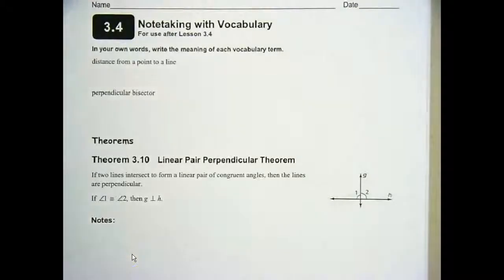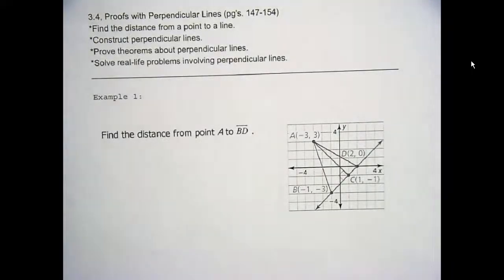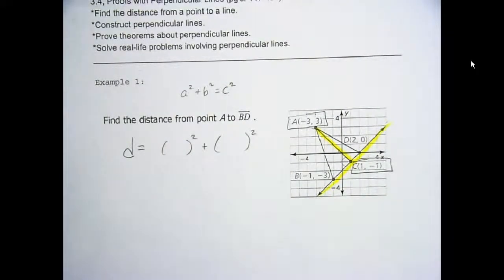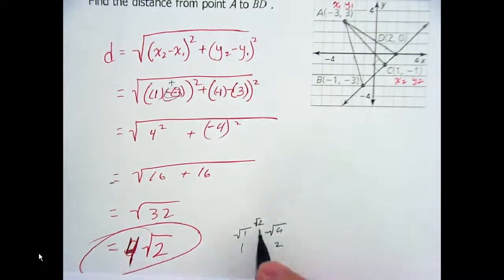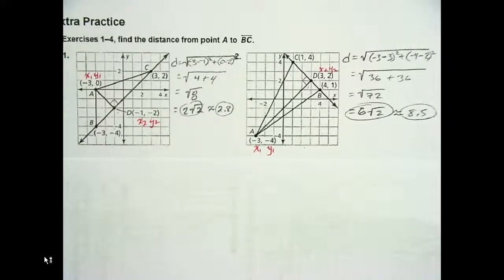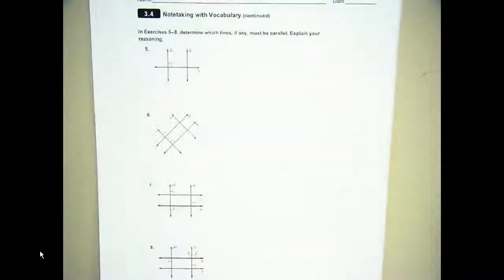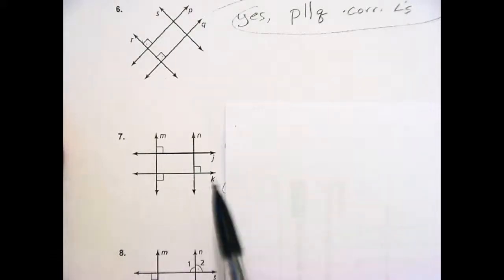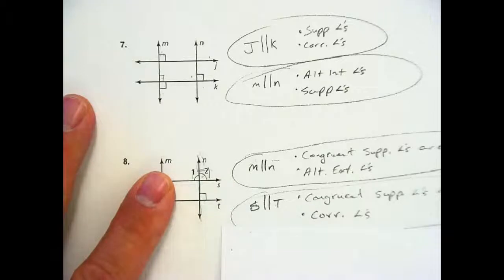BID Geo 3.4, Proofs with Perpendicular Lines